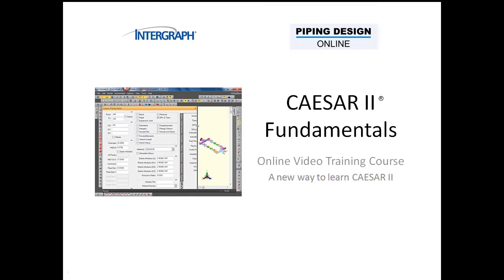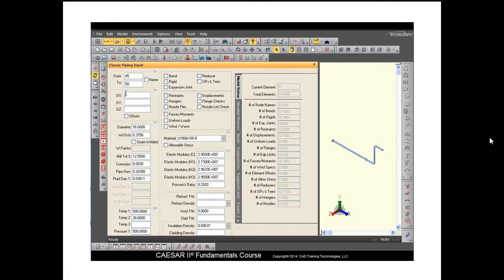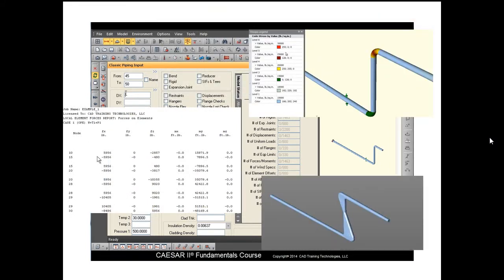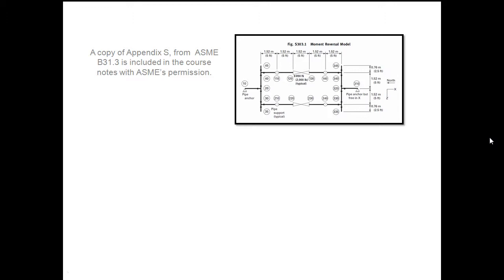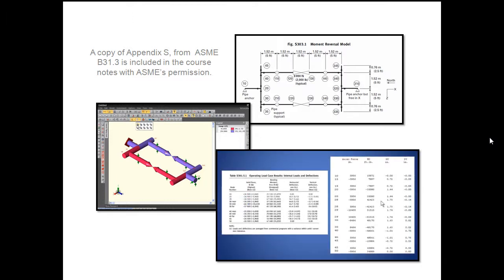CAESAR II Fundamentals Online Video Training Course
Quickly learn CAESAR II at your own pace using this new online video training course!  Designed to get you up and running quickly this course covers a number of features and commands in CAESAR II.